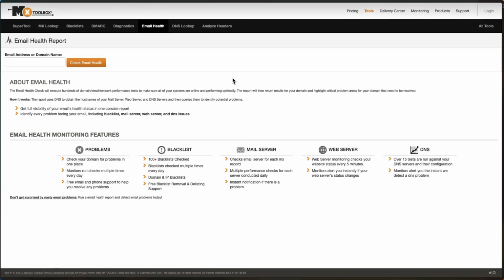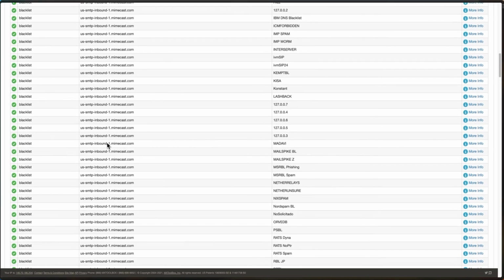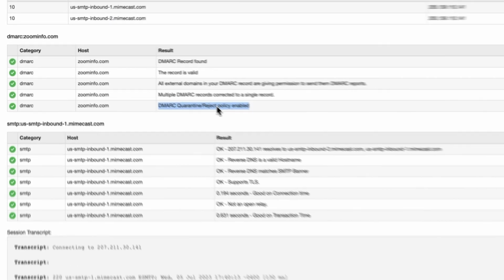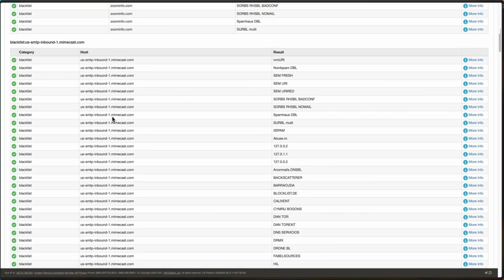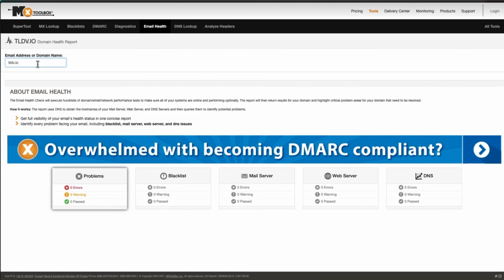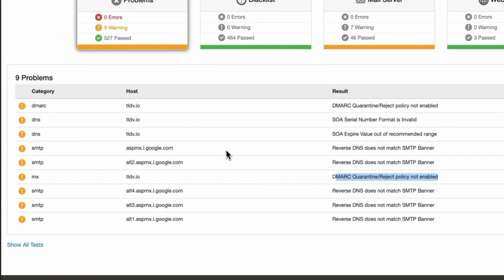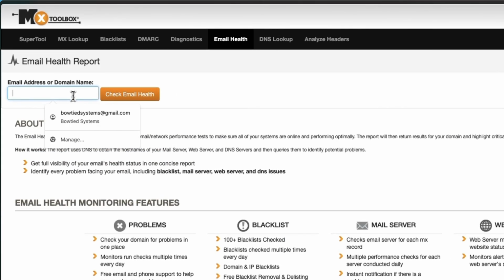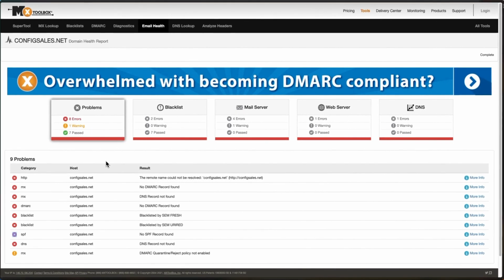How to check your cold email system is properly configured for domains DMARC, DKIM, SPF, MX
How to check if you properly configured your Domains

It only takes 30 seconds

It can be the difference between landing in spam vs the main inbox

And all you need is MXtools

This course will 100% turn you into a ZoomInfo Expert & Power-user

There isn't a resource online that will come close to the level of in-depth learning and ease of understanding offered by this course

Get ready to blow past your quota!